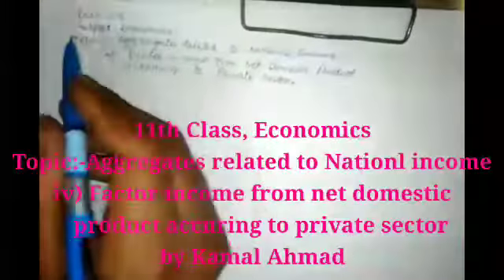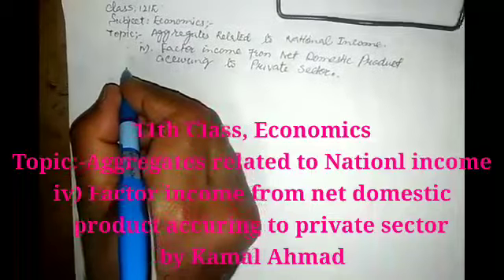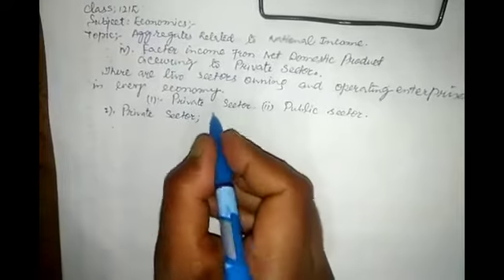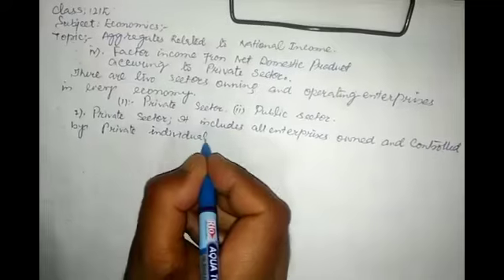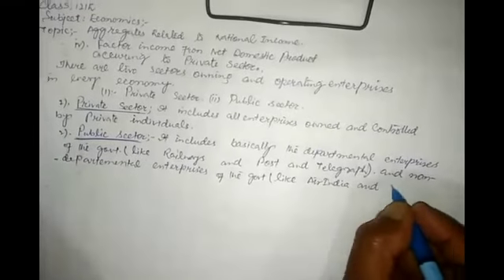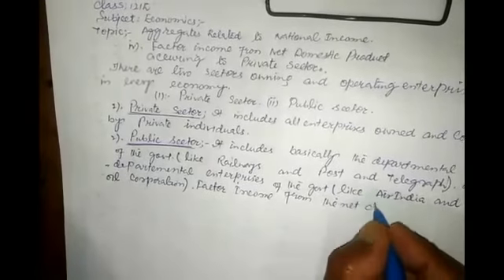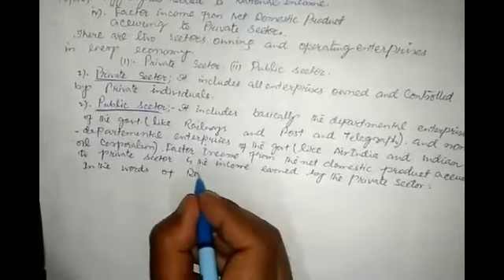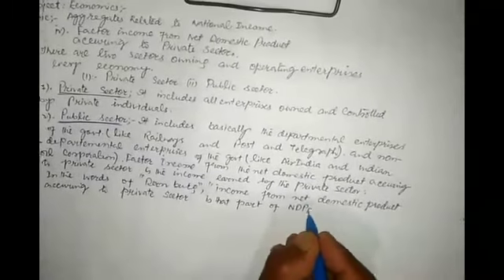12th Class, Economics Topic:-Aggregates related to Nationl income iv) Factor income from net domesti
11th Class, Economics
Topic:-Aggregates related to Nationl income
iv) Factor income from net domestic
   product accuring to private sector
by Kamal Ahmad